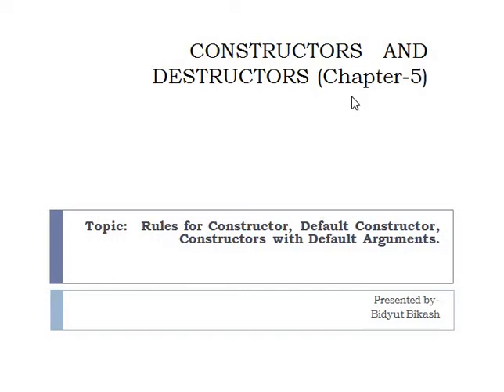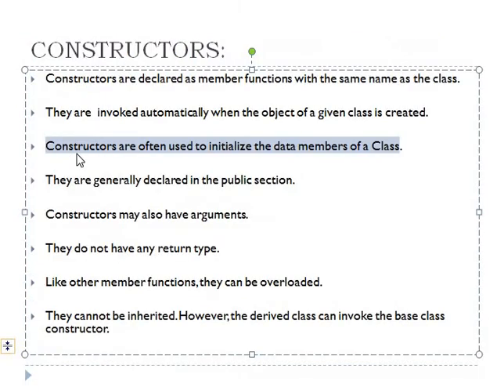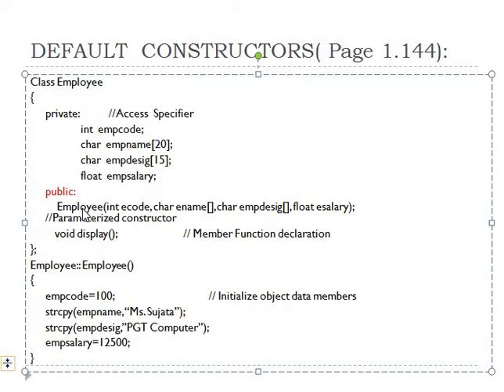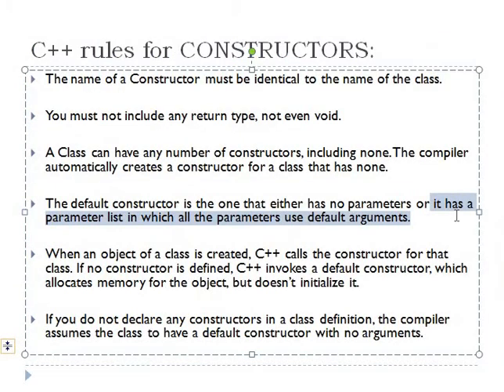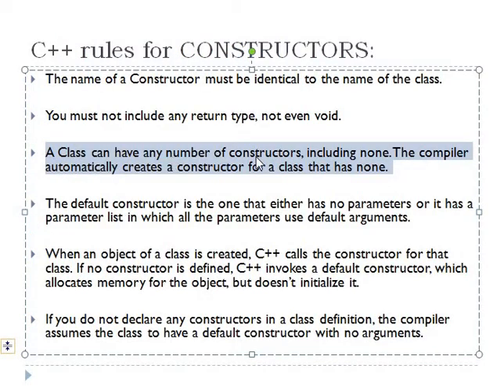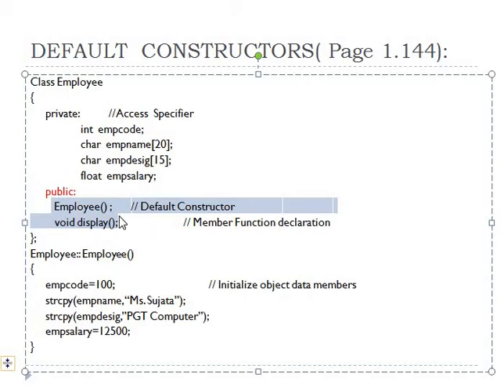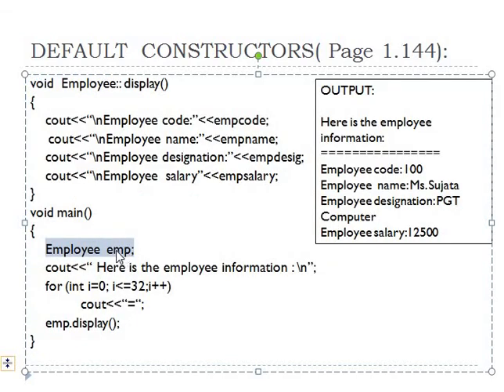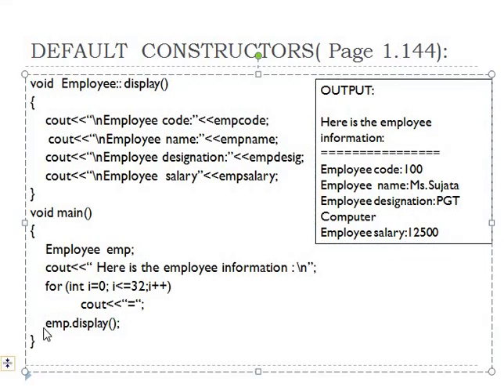Chapter5 Part1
Rules of Constructors, Default Constructor, Constructors with default arguments.